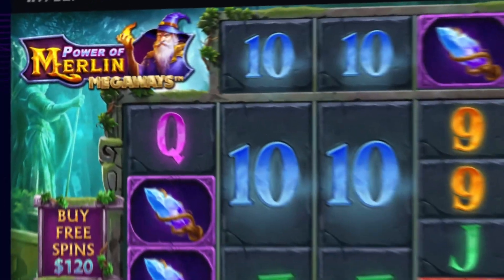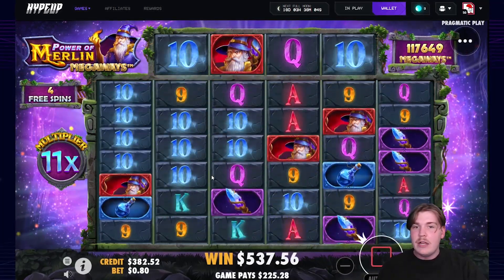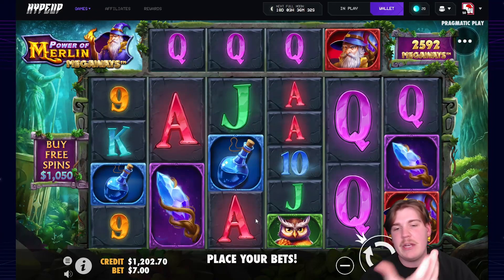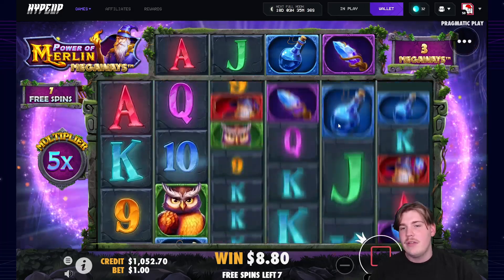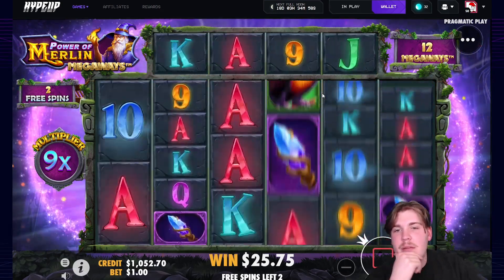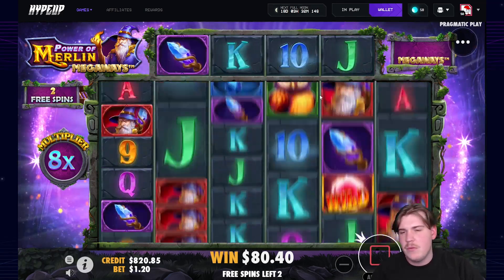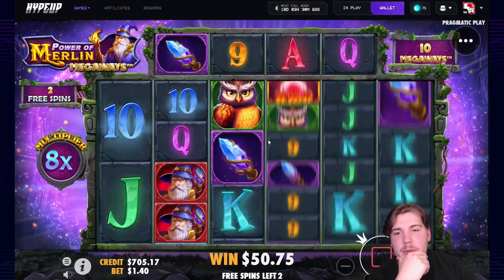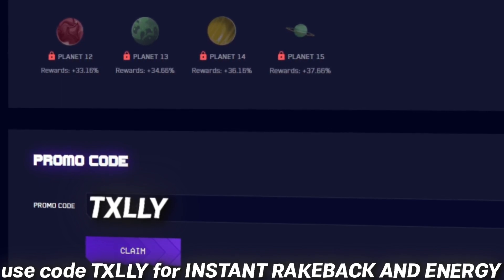POWER OF MERLIN Slot Went INSANE Again!!! (HUGE BONUS WIN)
In Todays Video, I went over to the *NEW* POWER OF MERLIN MEGAWAYS by Pragmatic Play to do some Bonus Buys! We had a MASSIVE video on here so it felt right to run it back! But today, POWER OF MERLIN Slot Went INSANE Again!!! (HUGE BONUS WIN) If you enjoyed the video make sure to like and sub it means heaps :)

💸Use Code txlly on HypeUp for INSTANT ACCESS TO THE BEST REWARDS!

This video is strictly 18+ Gambling in an entertainment purpose.
Please gamble with care!